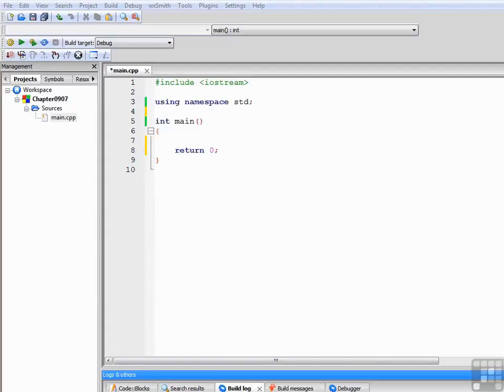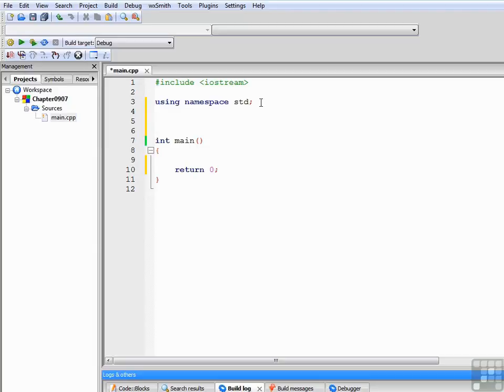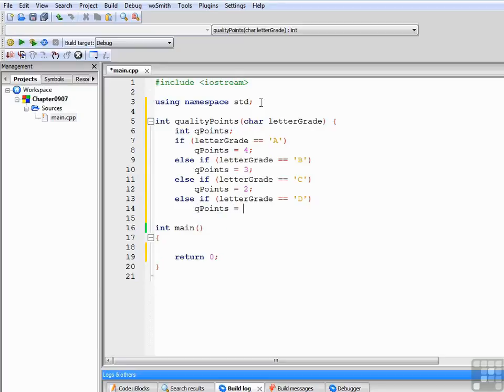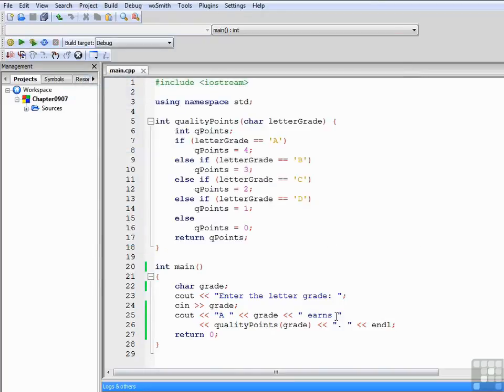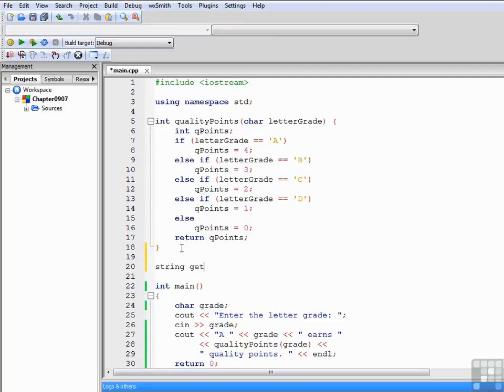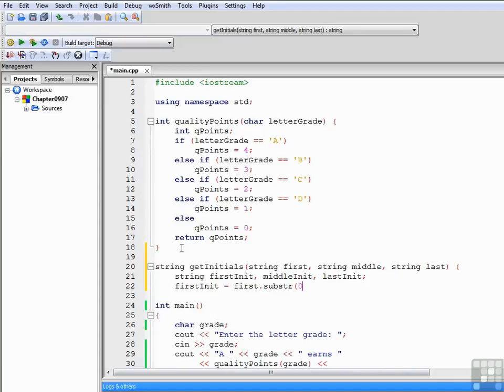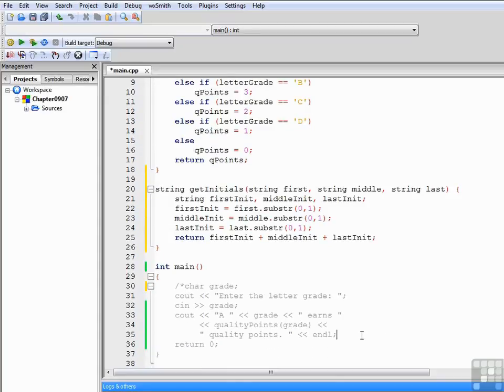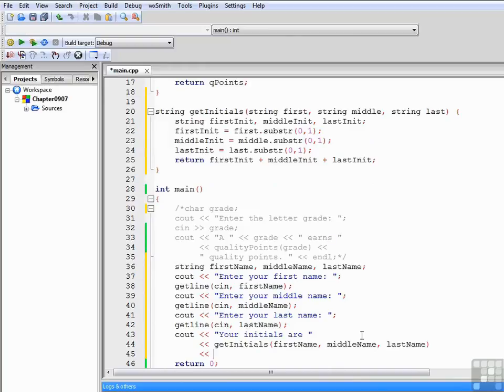0907 Function Exercises Part 1